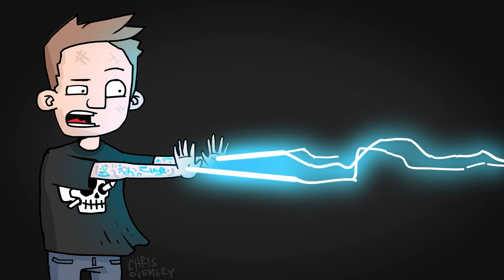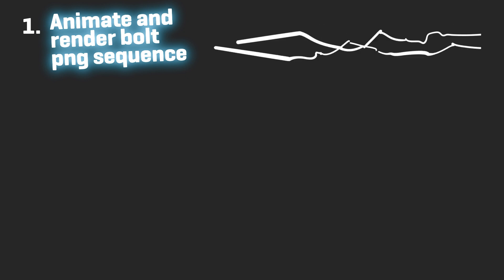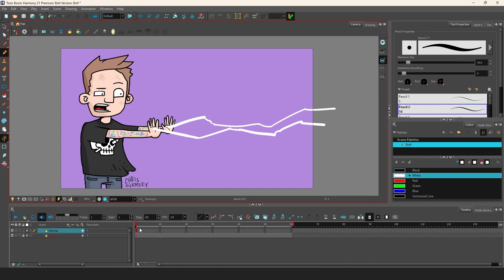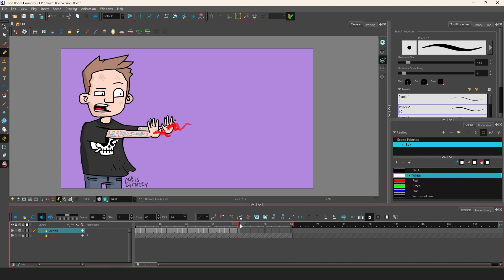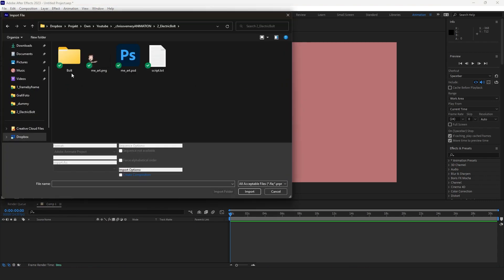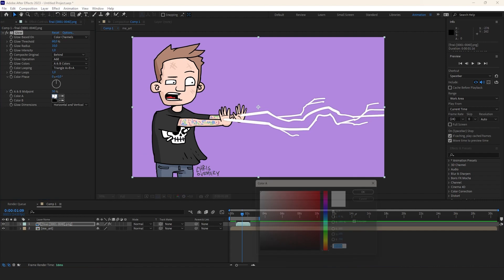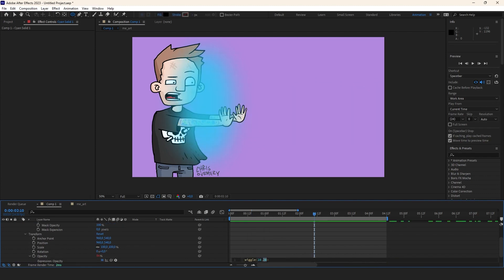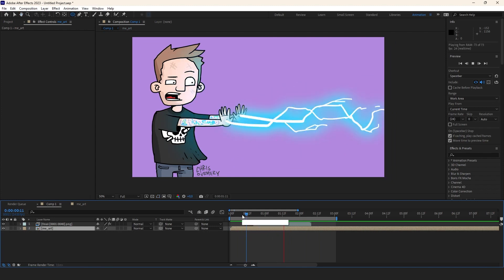Cartoon style Lightning bolt / Electric spark | ANIMATION TUTORIAL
Thought I wanted to share a pretty easy way of creating a custom
animated lightning bolt / spark using a drawing based animation software of your choice + Adobe After Effects. Something that I use pretty often in my freelance work as well as my own stuff.

Download link to my artwork (If you want to use it with the tutorail)

(Membership = access to full stream archive, watch my videos early, video end credit, custom emotes and more)